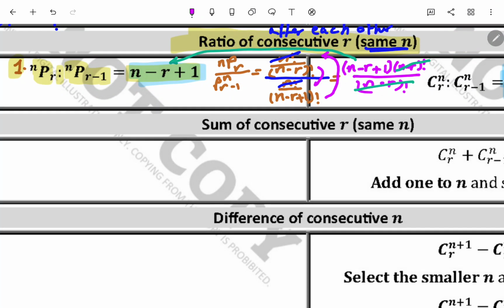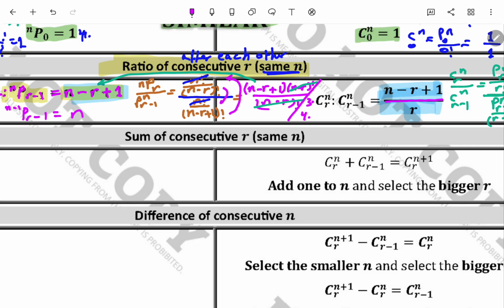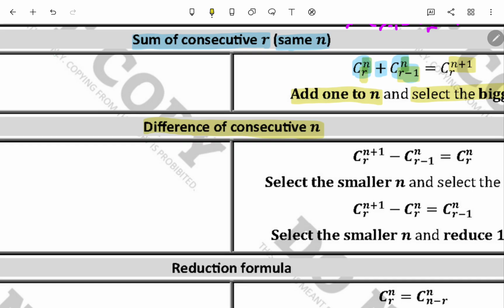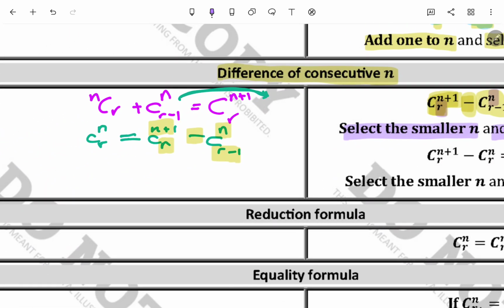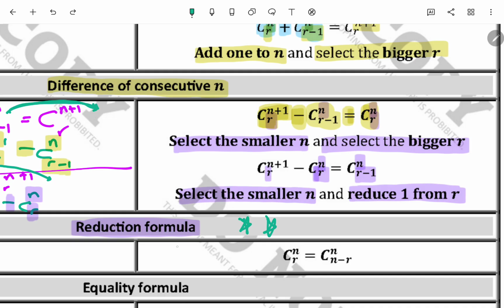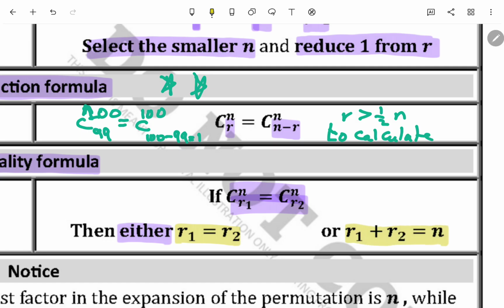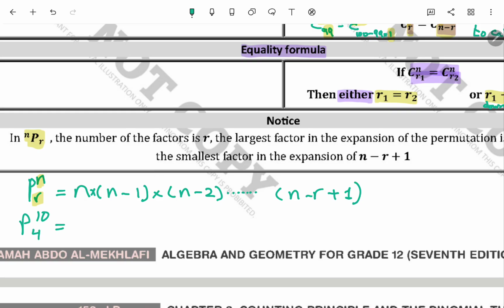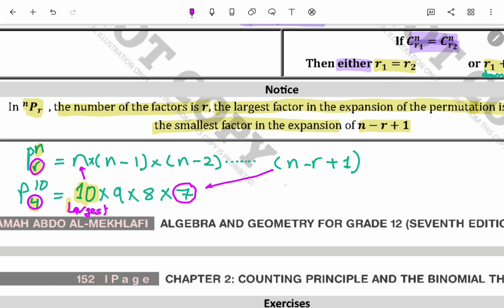From Zero to Hero: Learn Permutations & Combinations the Smart Way - part 2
Struggling with Permutations and Combinations? This video will finally make everything click.
We break down how to count arrangements and selections using simple logic, clear visuals, and real-life examples. By the end, you'll know exactly when to use nPr, when to use nCr, and how these ideas power many concepts in probability, statistics, and data analysis.

This lesson is packed with intuitive explanations and practice-style problems—perfect for university students, exam preparation, and anyone aiming to strengthen their mathematical foundation.
Understanding counting doesn’t have to be hard… let’s make it intuitive!

🔑 Strong SEO Keywords / Tags:

Permutations and Combinations, nPr nCr, Counting Techniques, Combinatorics Tutorial, Probability Lessons, Math Problem Solving, Factorials, Statistics Basics, University Mathematics, Exam Prep, Probability Exercises, Math Made Easy, How to Count Arrangements, How to Count Selections, Permutation Examples, Combination Examples, Learning Combinatorics